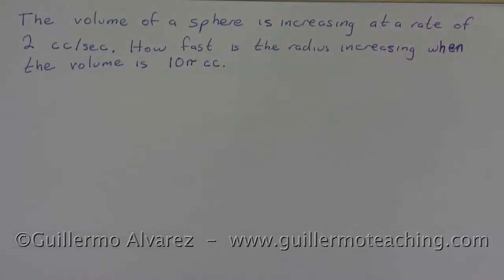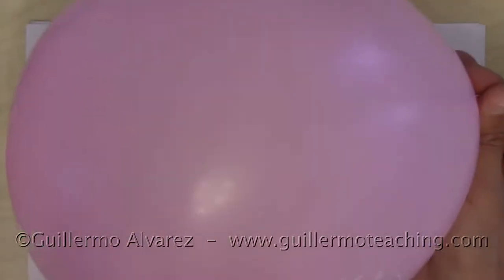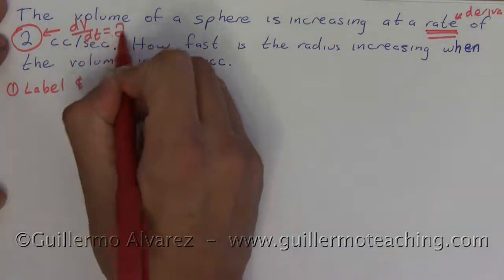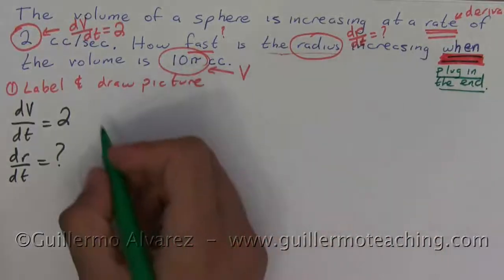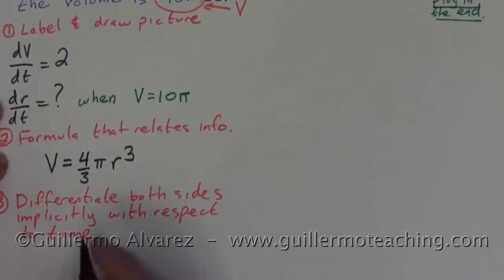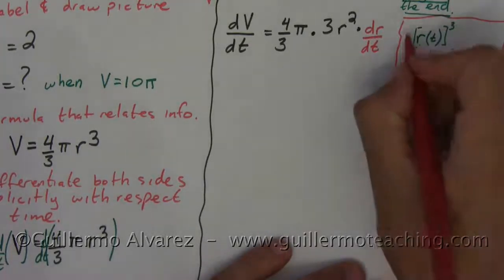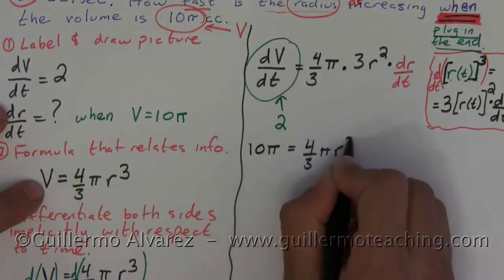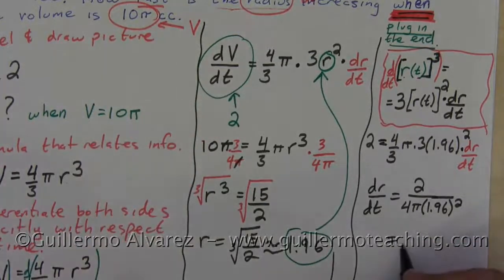Related Rate Balloon